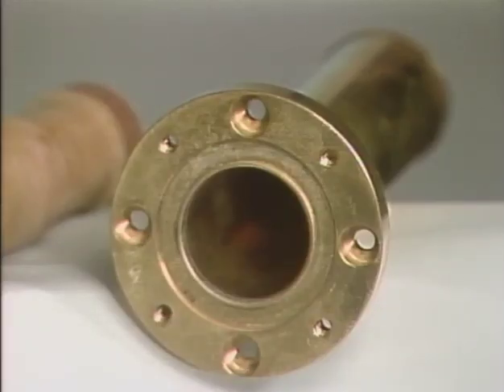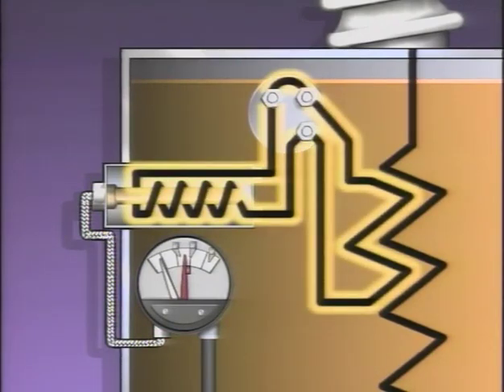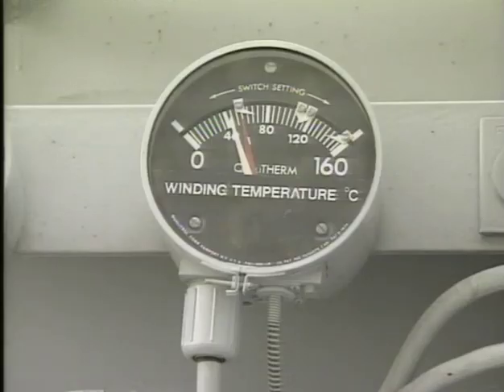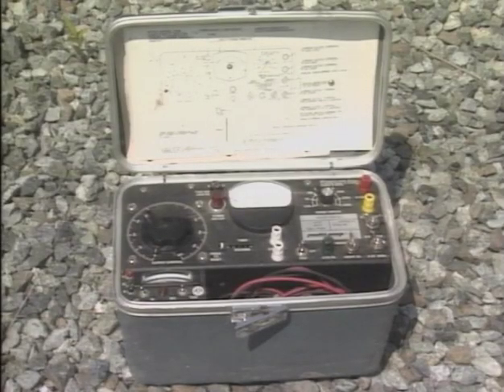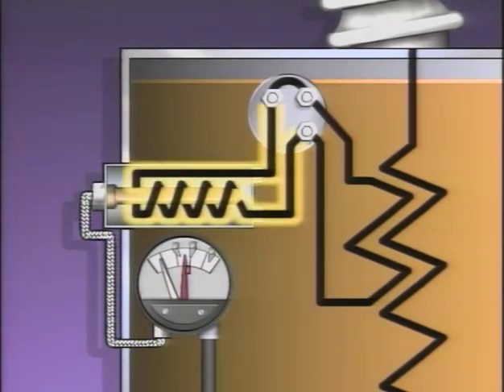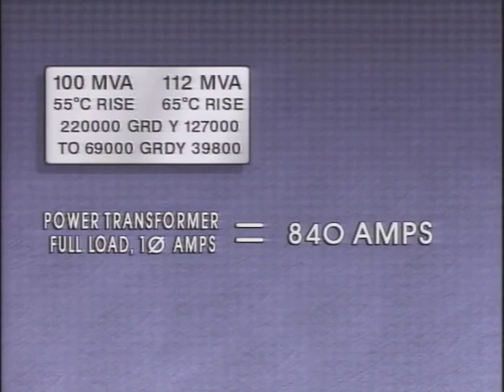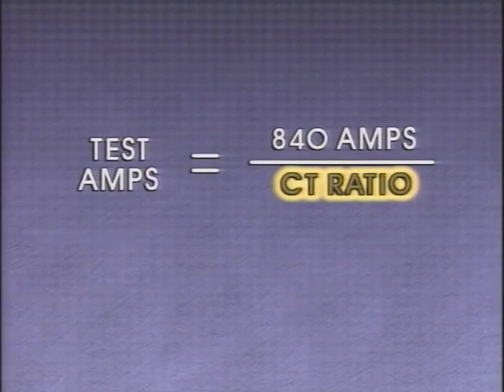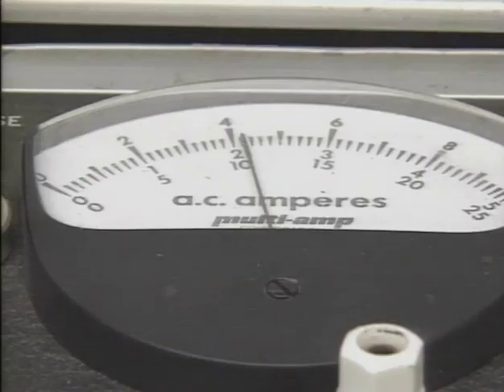Power Transformer Temperature Indicator Testing